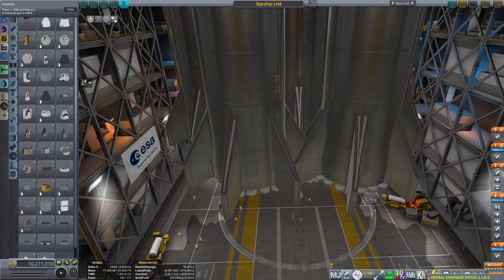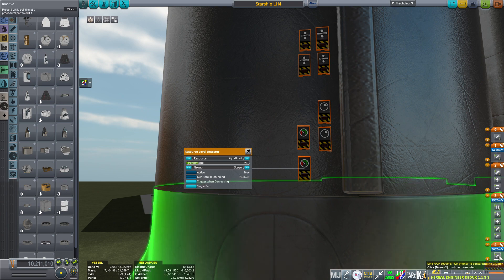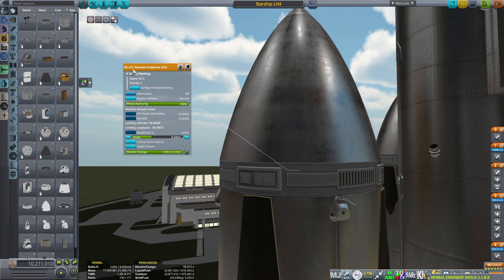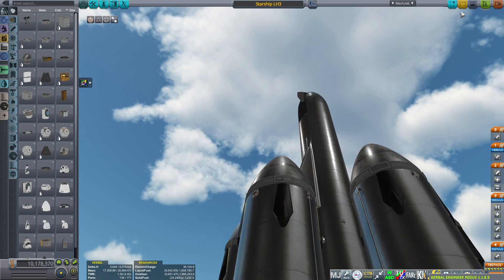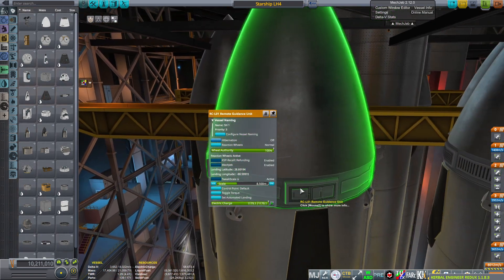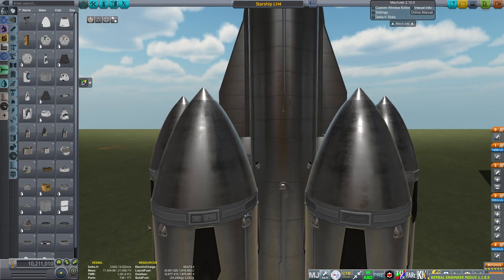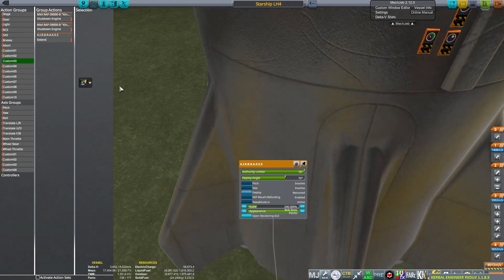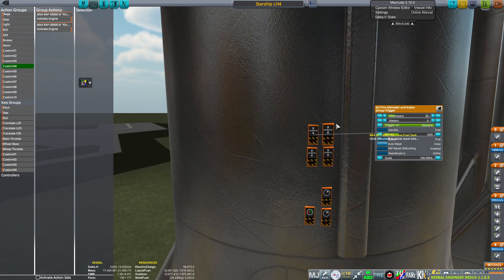KSP | 1.11.2 | Multi-booster landing tutorial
I have received a lot of questions about how do I land the boosters automatically. So this is for you guys, a full tutorial!